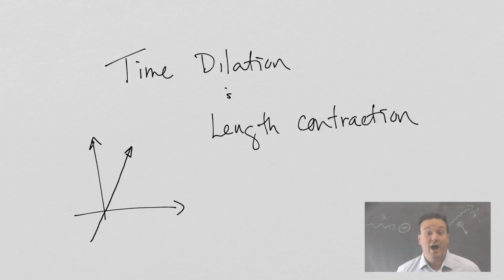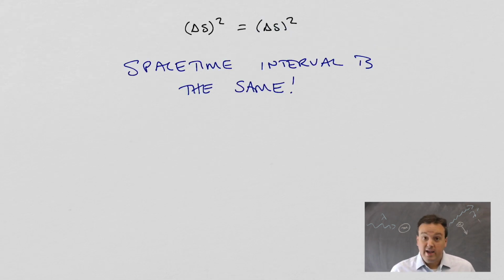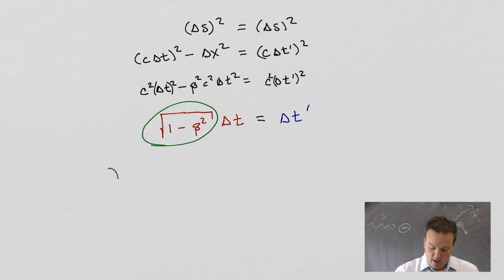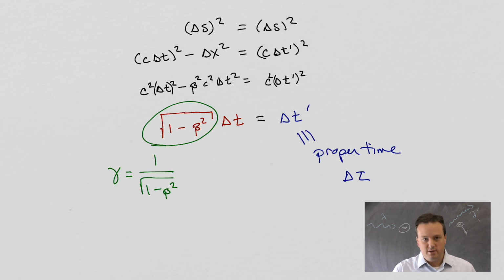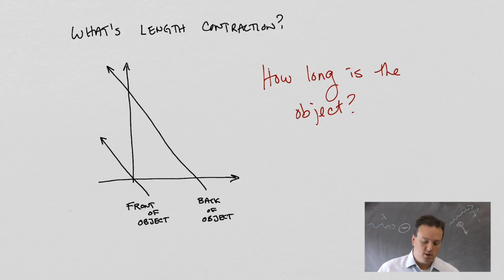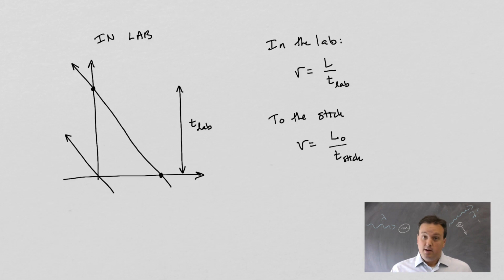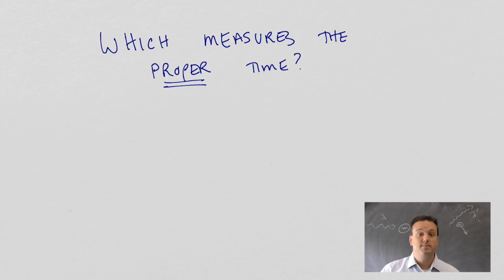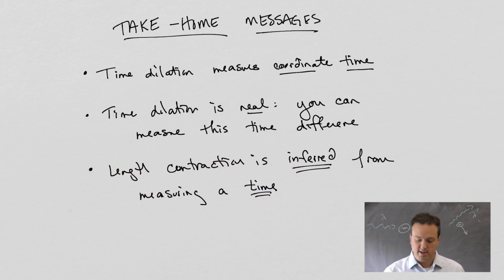Fields Spacetime 33 - Time Dilation and Length Contraction